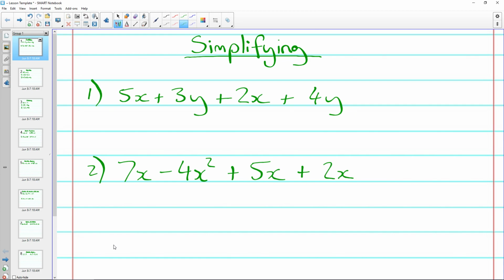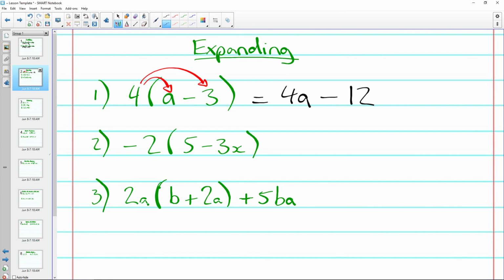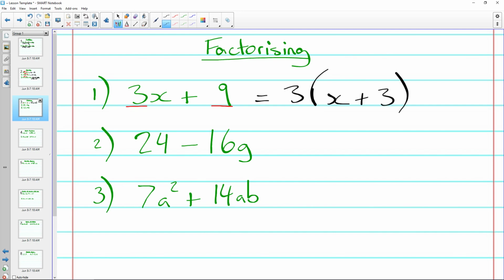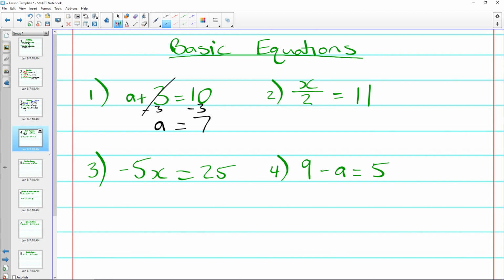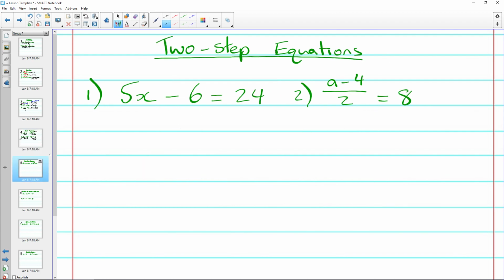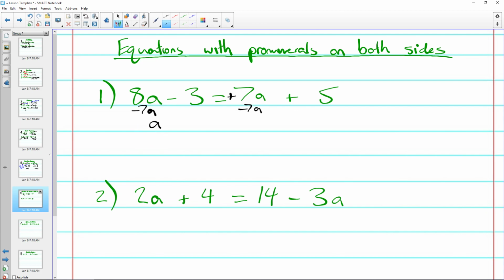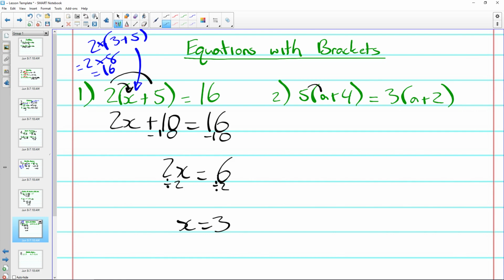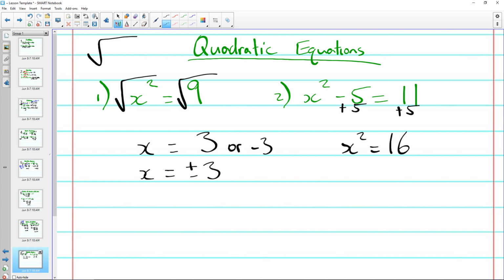[Y8] Algebra and Equations Review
Shortish video recapping the main concepts Year 8 students should know when talking about Algebraic Techniques and Equations.